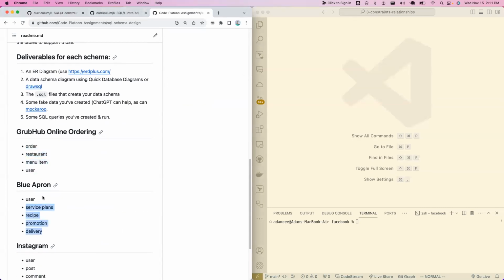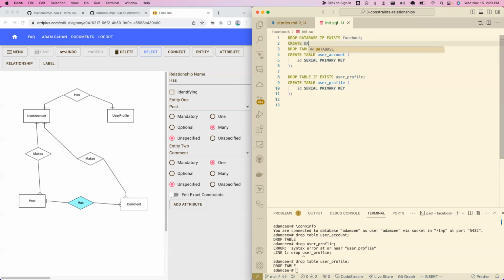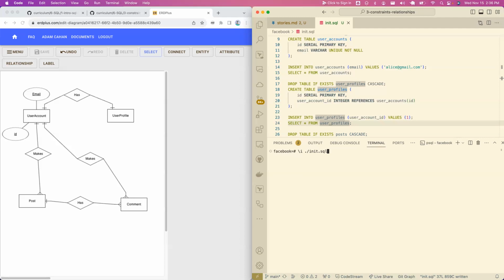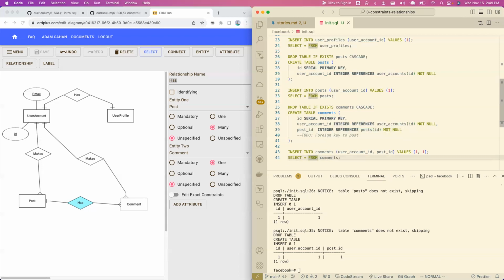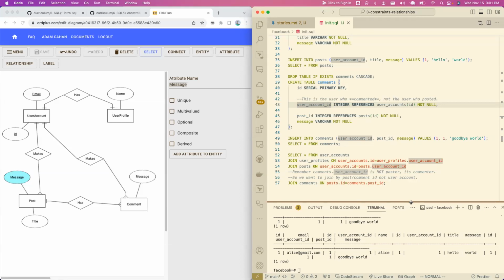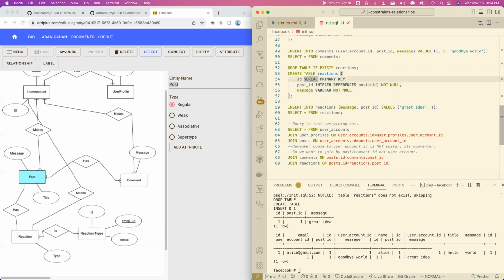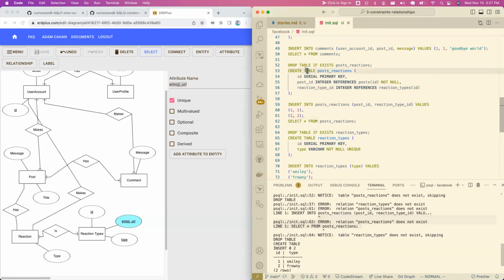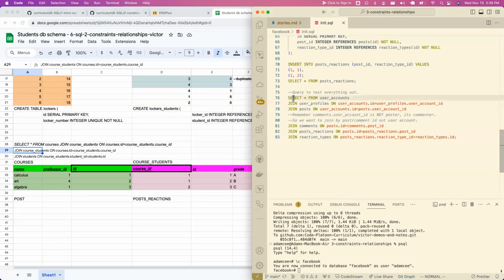6 - SQL - 3 - Constraints & Relationships - Demo Facebook schema assignment